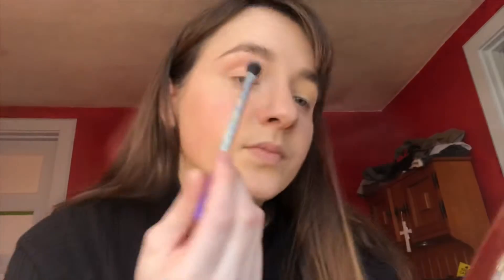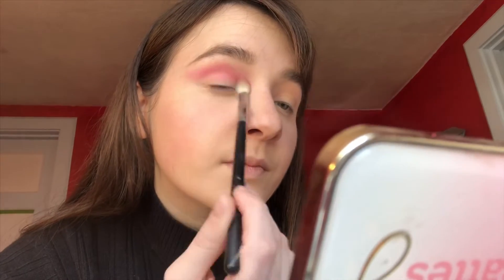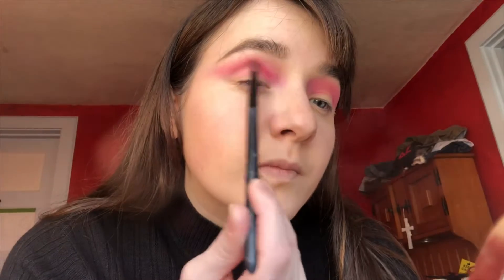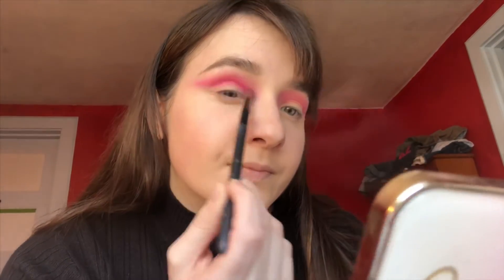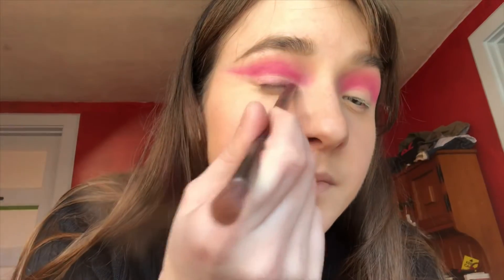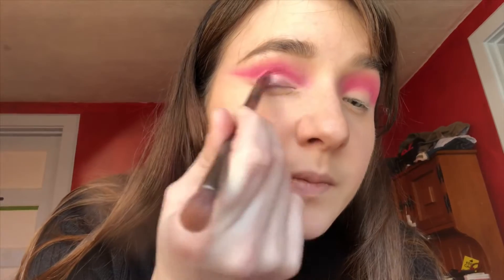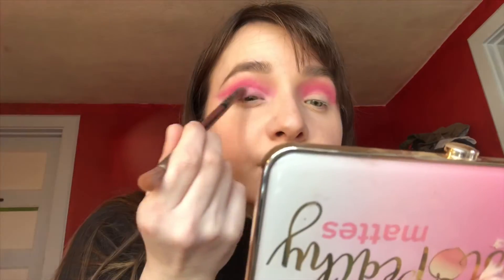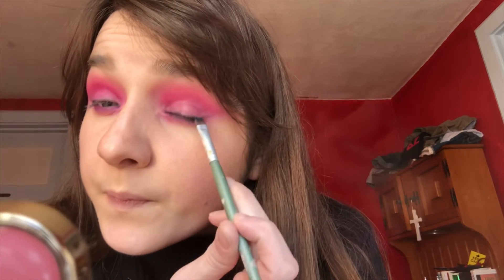PINK EXTRA ASF LOOK. (VOICEOVER)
Hey guys I totally forgot to mention but I’m using the James Charles palette in this video!! This is super short because I just wanted to focus on the eyes. Let me know if you would want more videos like this in the future?